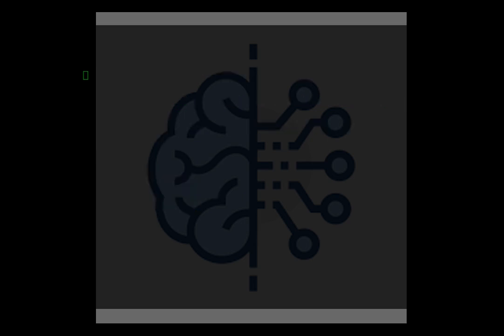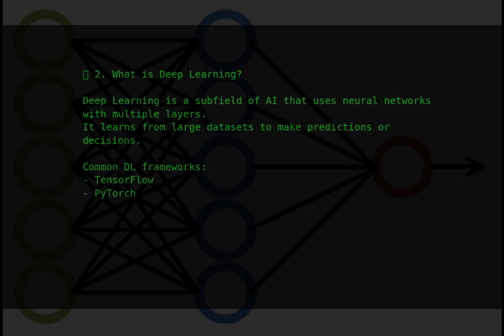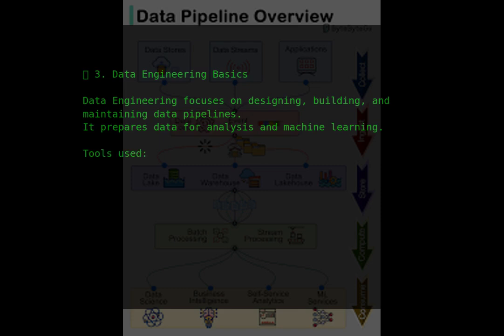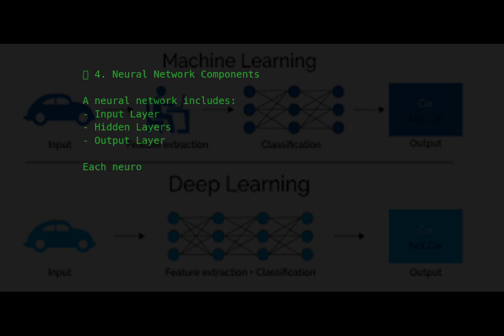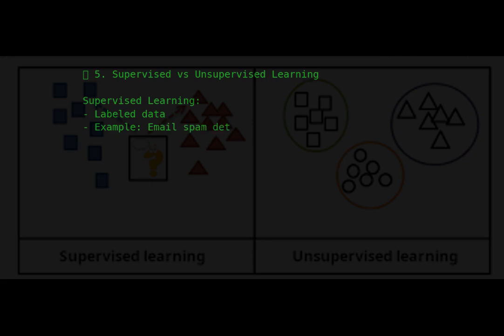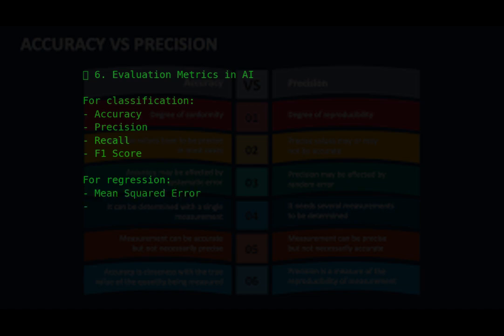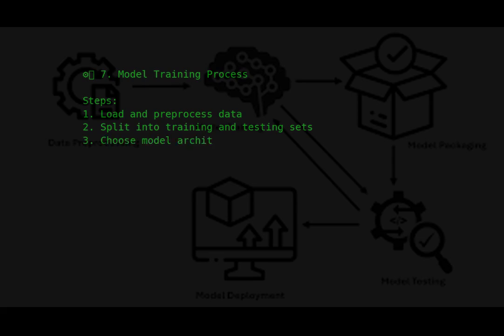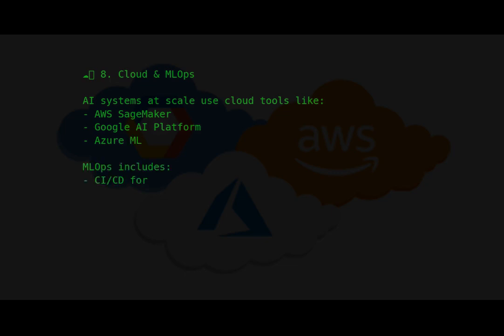Artificial Intelligence Full Course: Deep Learning, Data Engineering & Neural Networks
Unlock the full potential of Artificial Intelligence in this comprehensive typing-style course! 🚀

In this video, we cover the fundamentals of:

🤖 Artificial Intelligence

🔍 Deep Learning

🏗 Data Engineering

🧠 Neural Networks

📈 AI Metrics

☁️ MLOps and Cloud Tools

Whether you're a beginner or brushing up on your AI knowledge, this video provides a visual and structured guide to mastering modern AI technologies.

🎯 Built using Python + Matplotlib + MoviePy with animated typing effect for each section.
📦 No audio or images — pure code and clean visuals.

💻 Perfect for visual learners, educators, and self-learners.